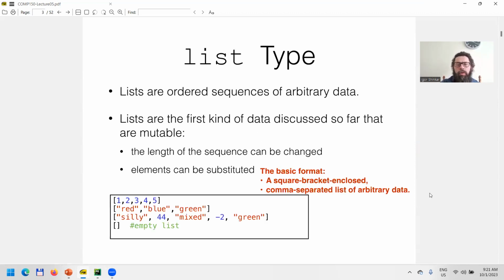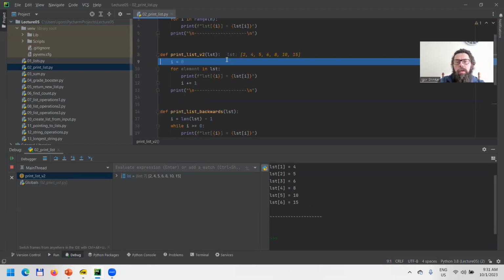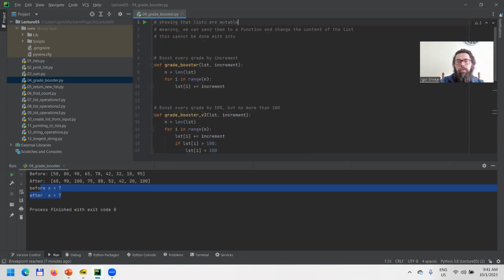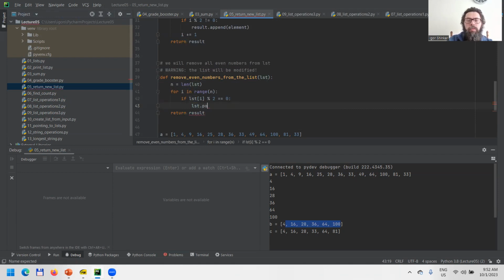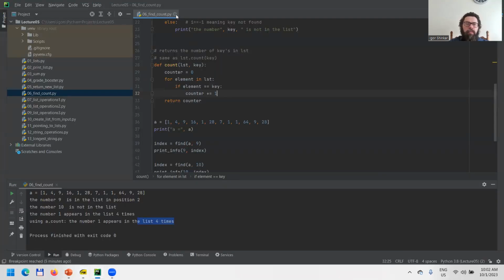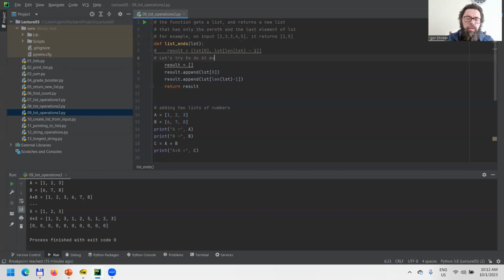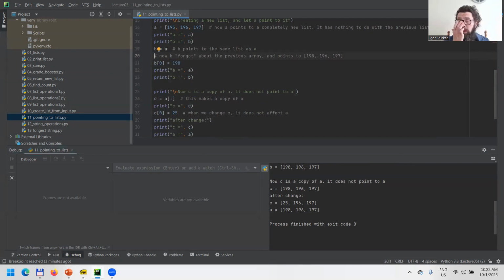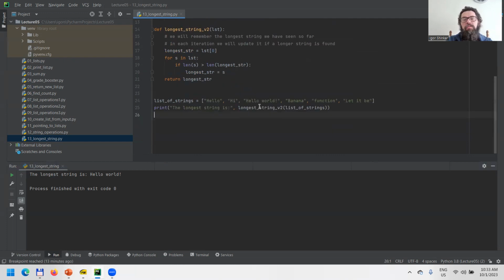Lecture05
- List operations
- Mutability
- Search in list
- Count in list
- Aliasing